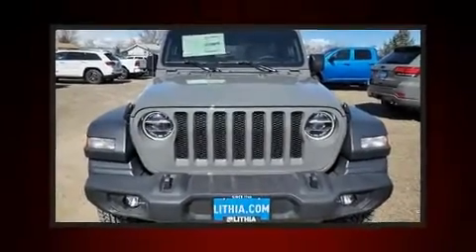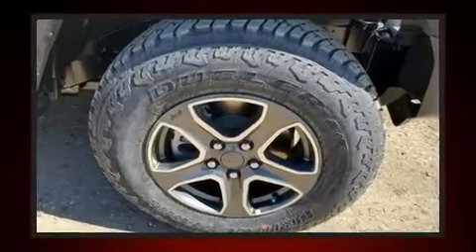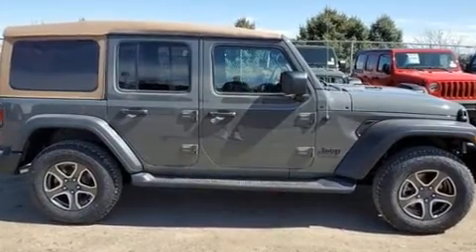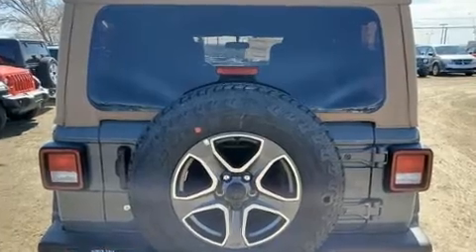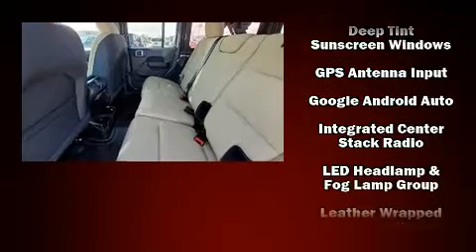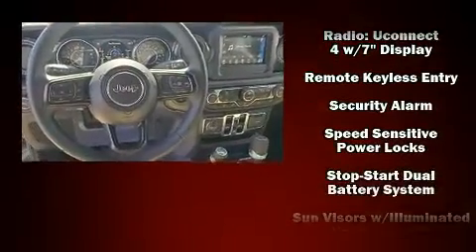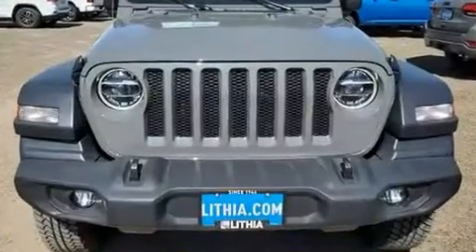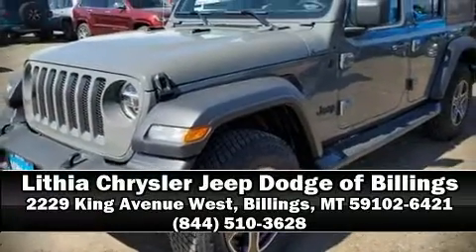2020 Jeep Wrangler UNLIMITED BLACK AND TAN 4X4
You can expect a lot from the 2020 Jeep Wrangler. It features four-wheel drive capabilities, a durable automatic transmission, and a 2 liter 4 cylinder engine. The engine breathes better thanks to a turbocharger, improving both performance and economy. Top features include air conditioning, 1-touch window functionality, a tachometer, a leather steering wheel, front fog lights, heated door mirrors, skid plates, and power windows. Jeep also prioritized safety and security with features such as: dual front impact airbags, front side impact airbags, traction control, brake assist, a security system, and 4 wheel disc brakes with ABS. With electronic stability control supplementing mechanical systems, you'll maintain precise command of the roadway. Our team is professional, and we offer a no-pressure environment. We'd be happy to answer any questions that you may have. Stop in and take a test drive!